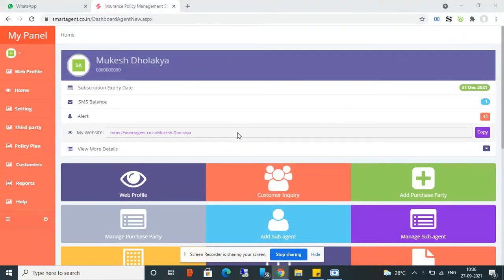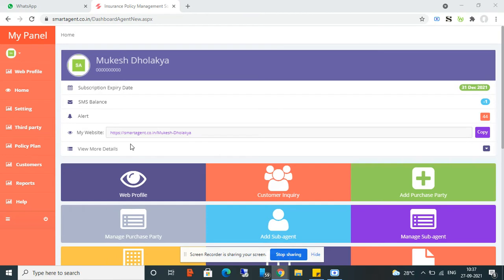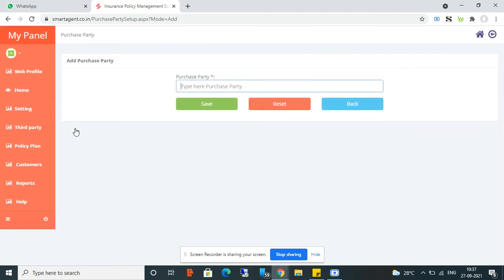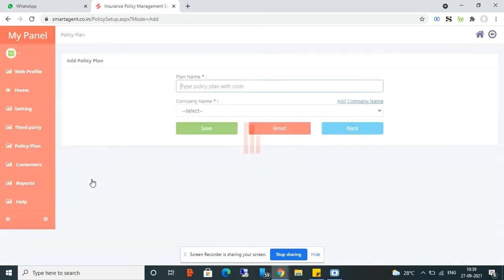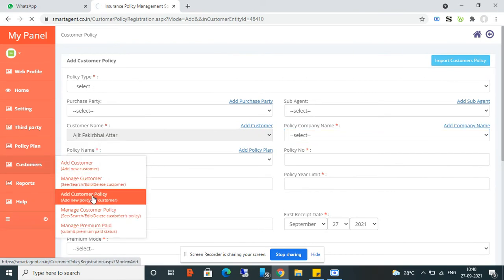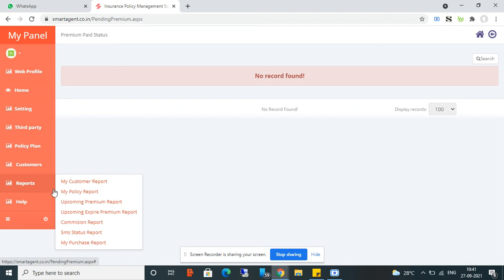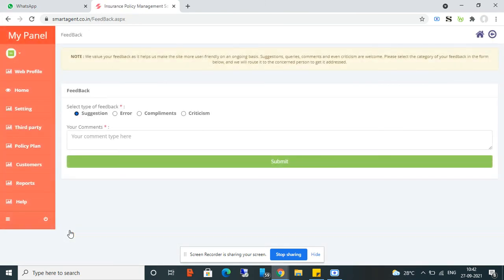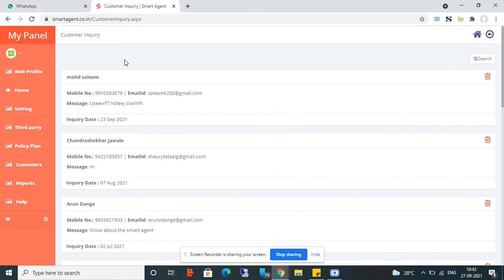Insurance Policy Management Software For Insurance Agents - DEMO IN ENGLISH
FEATURES::
1. Insurance agent website or digital card
1. User from laptop, desktop or mobile device
2. Manage different companies and different types of policies like life insurance, general insurance, vehicle insurance and many more
3. Manage customer details
4. Manage Customer’s policies
5. Track policies, its premium due and expiry
6. Send reminders and other types of SMS to customer
7. Calculate commission income

Smart Agent is the only app/web software that helps insurance agents/advisors/agencies to increase their customers and also help you to manage insurance agent business digitally from mobile, computer, laptop & tablet (any device). You can also use software from web based system

Smart Agent is the best Insurance policy management app for agents or agencies. It is the easiest, effective & user-friendly application in the world and it can be easily used for life insurance or general insurance.

Smart Agent app is used for any type of insurance company and any type of insurance like Life Insurance, Health Insurance, Auto Insurance, Travel Insurance and many more.

Smart Agent mobile application will help individual insurance agents or agencies to carry out various activities like policy company management, Policy Type management, Customers & their policy management, Policy premium management, remind the customer about upcoming premium, Sending SMS to customer and give effective services.

SECURITY:
Smart Agent takes all measures to secure your data on our servers. Our servers are protected by using a firewall which is a hardware and software system that blocks access by unauthorized parties.

Smart Agent follows all IT Industry policy & policies that keep your data private and confidential. We will not share your data with any third party. Your data is your data only.